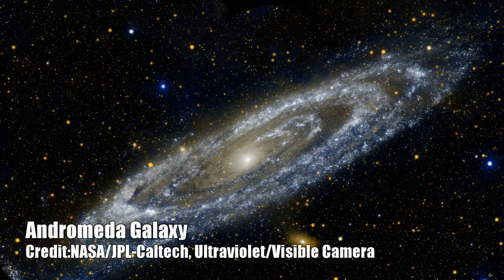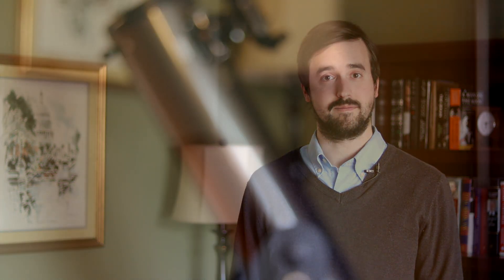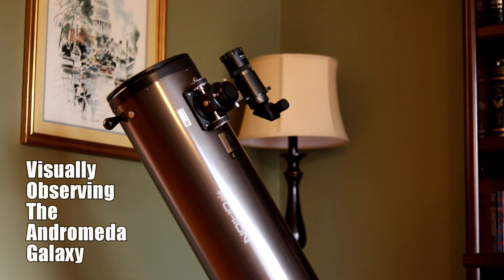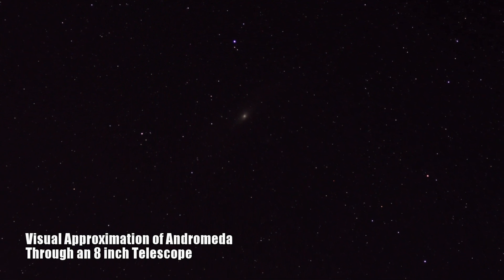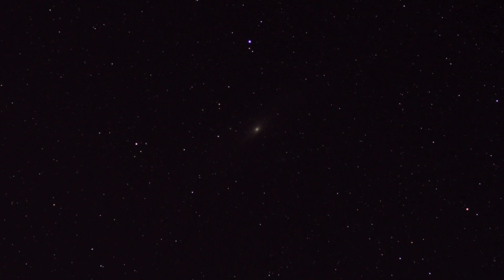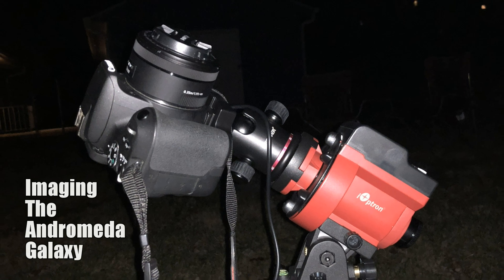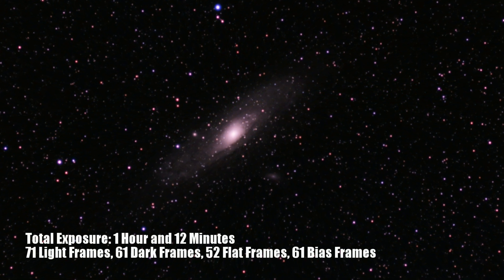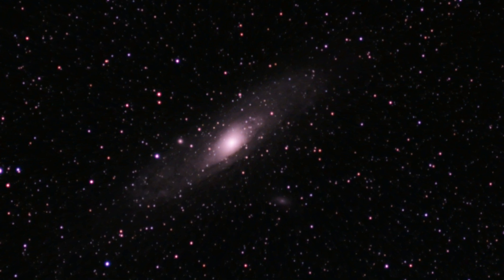Observing and Imaging the Andromeda Galaxy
What expectations should you have when observing deep sky objects? Today, we will take a look at how views of the Andromeda Galaxy compare from the telescope lens to deep sky photography.